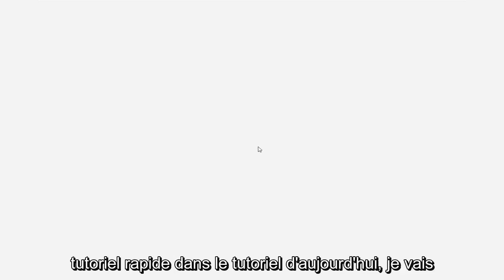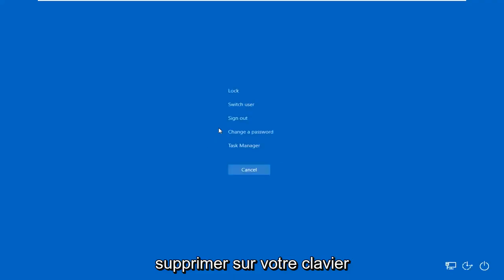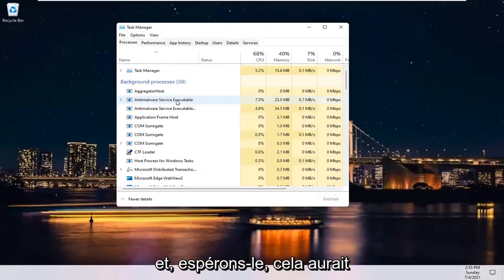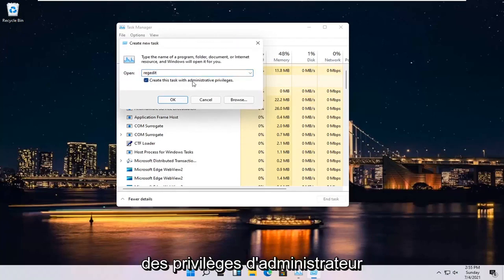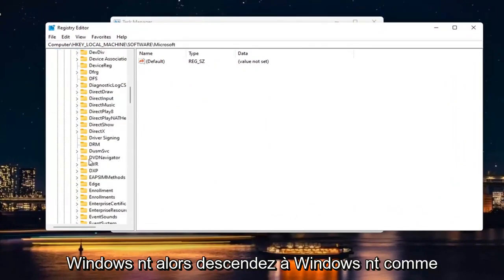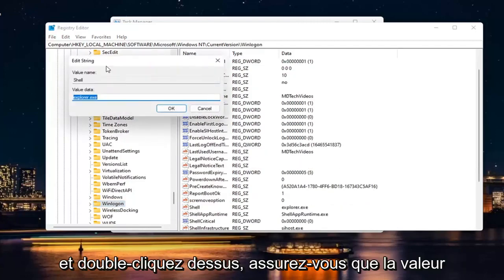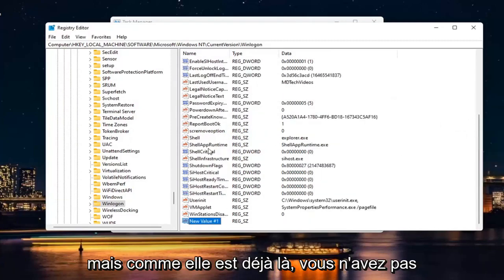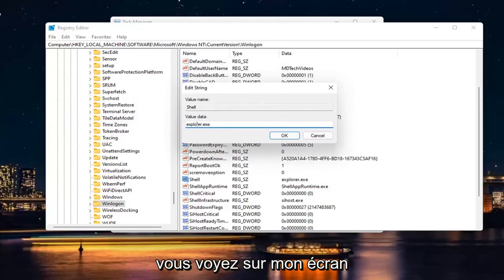Un guide complet pour réparer l'écran Vierge de Windows 11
Réparez rapidement l'écran blanc avec le curseur sur Windows 11 après la connexion [2022]

Ce didacticiel contient des instructions pour résoudre le problème suivant : Windows 11 ne se charge pas correctement et affiche uniquement un écran blanc avec un curseur après l'installation des mises à jour.

Windows 11 essaie de garantir une expérience stable quelle que soit la configuration de votre système ou le type de processus et d'applications que vous choisissez d'installer et d'exécuter quotidiennement.

Cependant, de temps en temps, vous pouvez vous retrouver avec des problèmes différents. Heureusement, ils peuvent généralement être résolus en utilisant des dépanneurs intégrés ou en appliquant des ajustements faciles à suivre.

Mais les choses sont un peu plus compliquées lorsque vous obtenez l'écran blanc de la mort. Quoi qu'il en soit, si vous êtes actuellement confronté à une situation d'écran blanc de la mort sur votre système Windows 11, vous ne devriez pas paniquer.